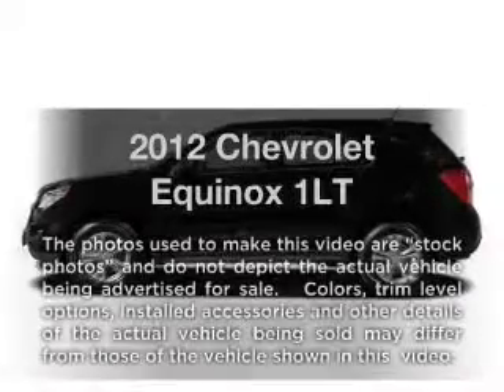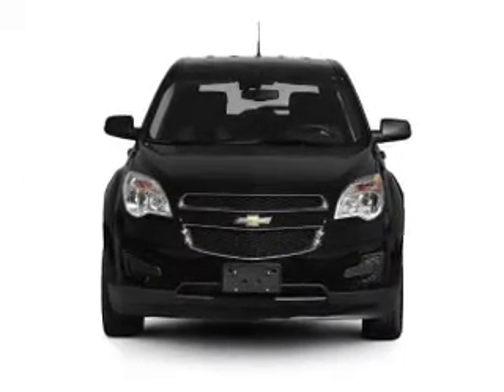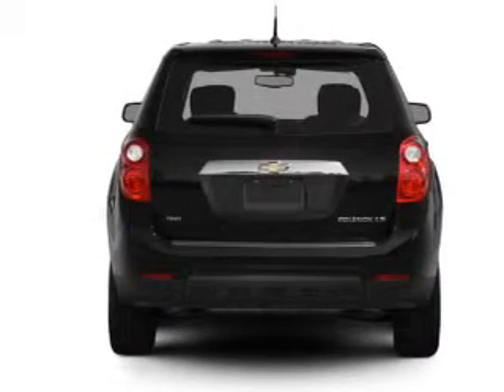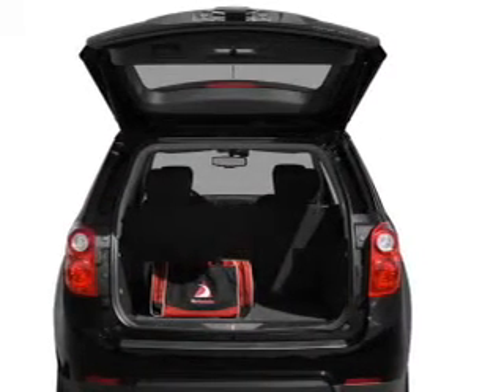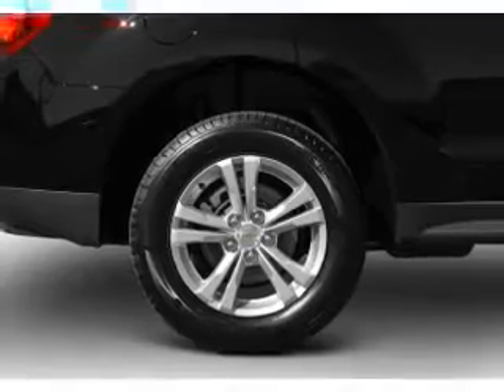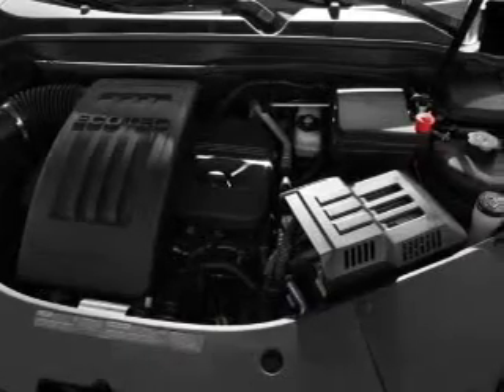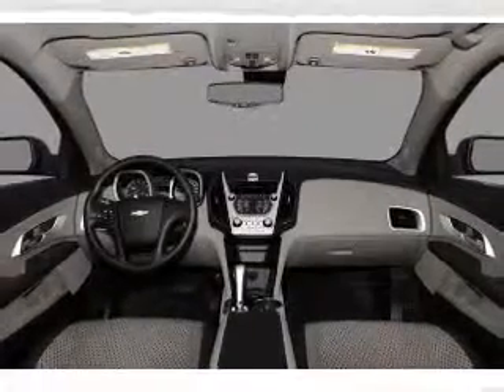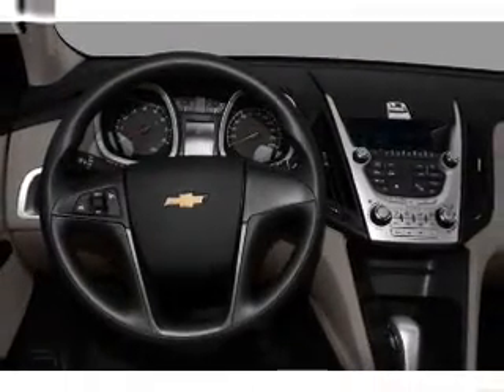2012 Chevrolet Equinox - Costa Mesa CA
Year: 2012
Make: Chevrolet
Model: Equinox
Trim: 1LT
Engine: 2.4 liter inline 4 cylinder 16 valve
Transmission: 6-Speed Automatic
Color: Twilight Blue Metallic
Mileage: 0
Address:
2828 Harbor Blvd